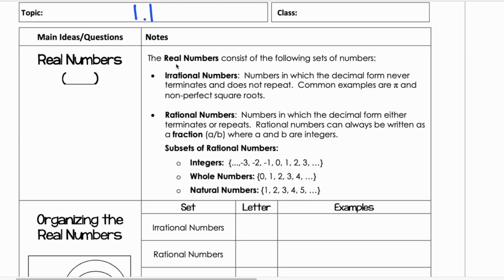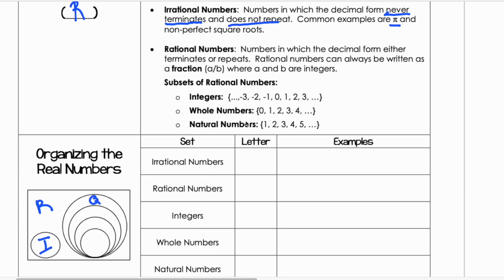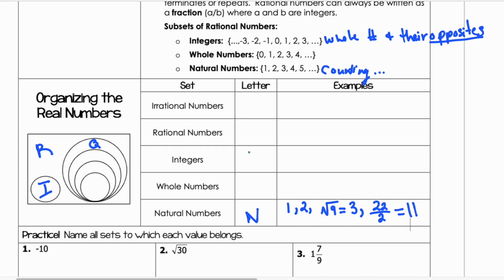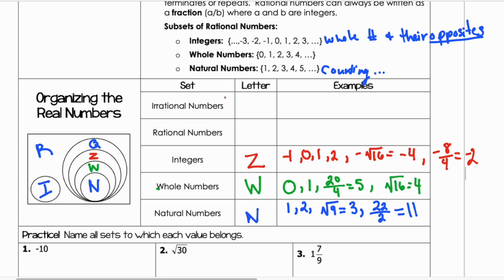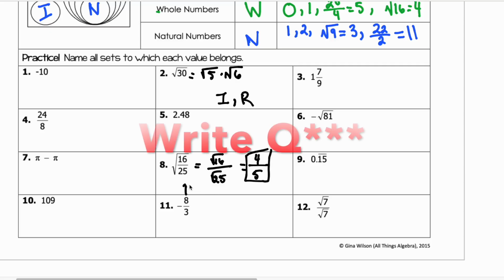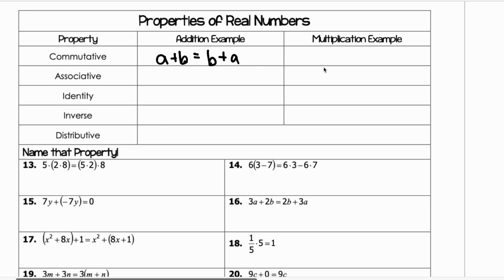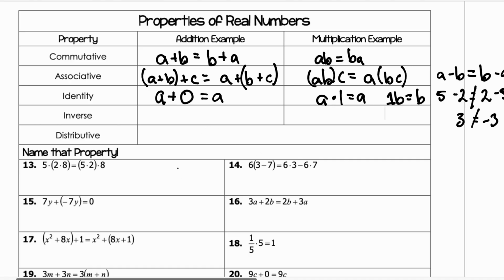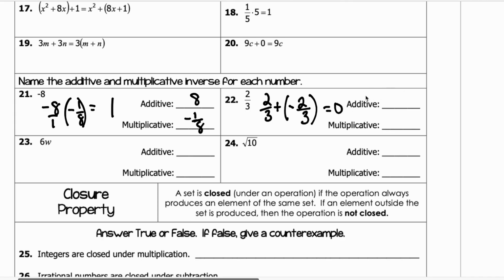Unit 1.1 Algebra 2